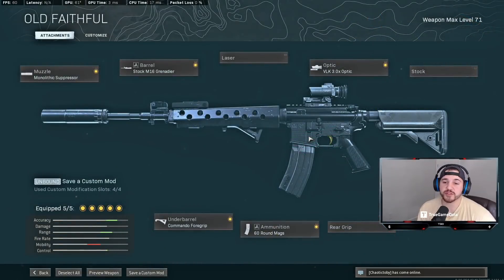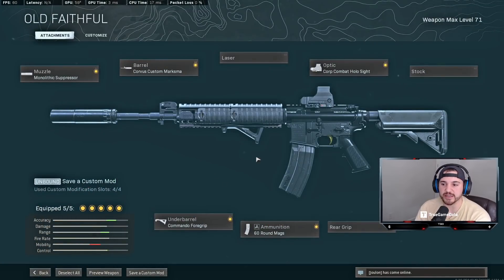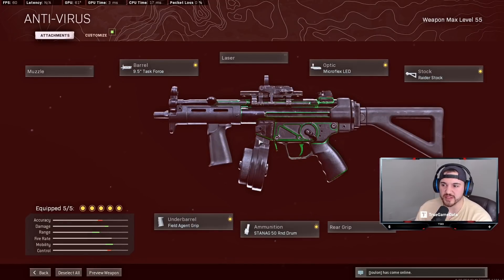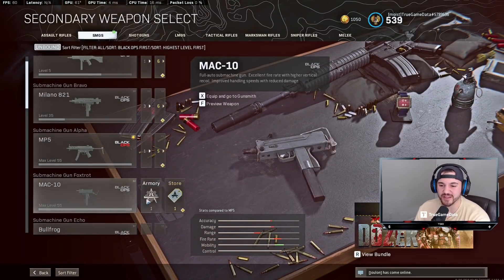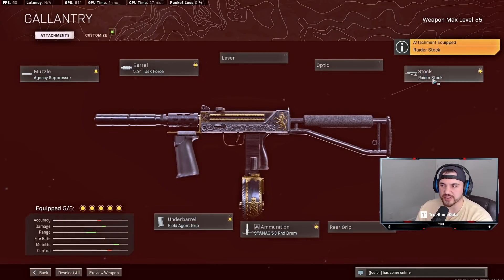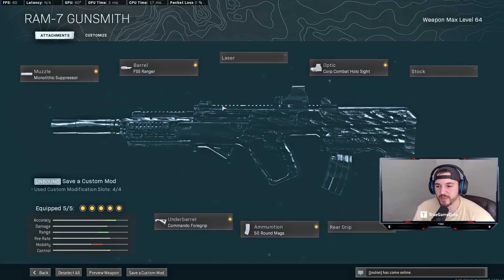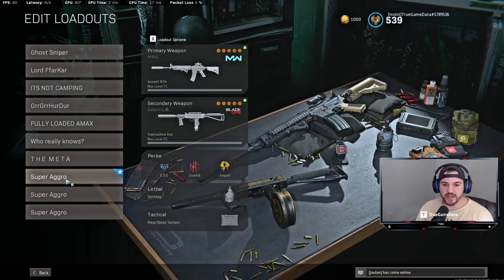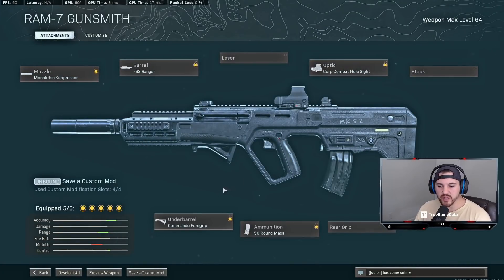Best Warzone Loadouts - Aggressive Play Style Ep. 2!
Episode 2 of my Best Aggressive Warzone Loadouts series!

0:00 Intro
0:50 M4A1
2:14 SMG Pair for M4A1
3:59 RAM-7
5:22 FAL
6:48 M4, RAM, FAL Data Analysis
10:16 M4, RAM, FAL TTK Analysis
13:31 Full Loadouts Summary
15:49 Honorable Mention: FFAR
18:03 Honorable Mention: CW AUG
19:23 Outro

Here is a great subreddit that I work with to talk about the best/most unique/your favorite loadouts

Triadic Gaming (TrueGameDataLive, IAmGamerGrille (TGD Front End Dev), & Blastojunior's Social Discord)

Intro music and background music from Dragon Ball Lofi by Rifti Beats.  Check him out, I'm obsessed with his stuff.